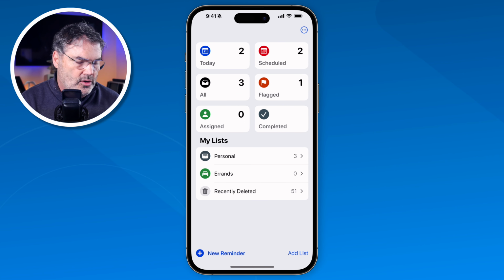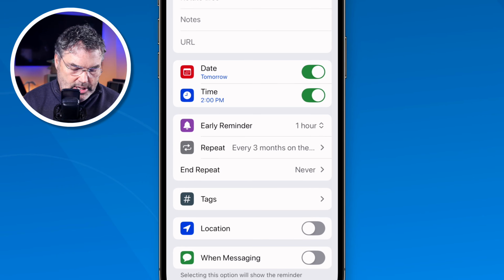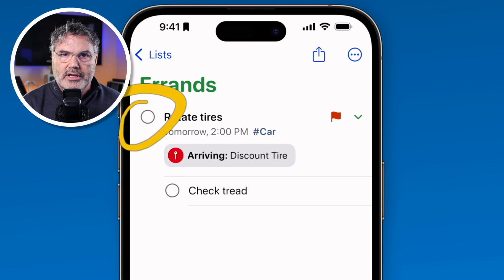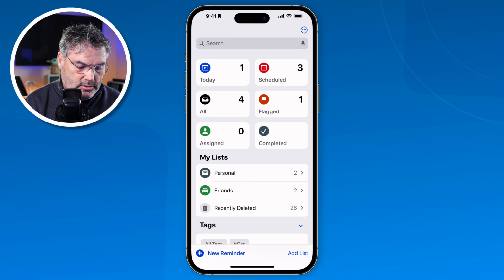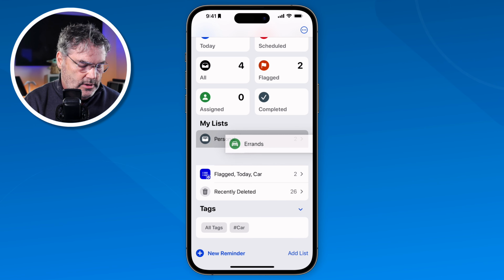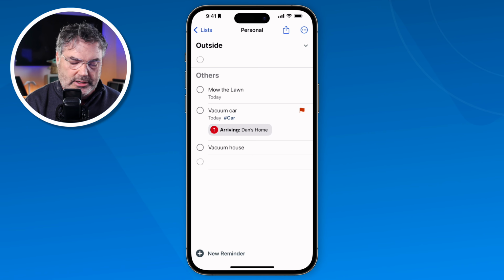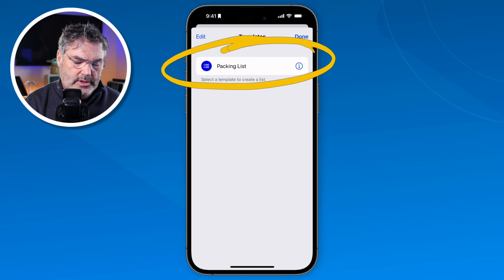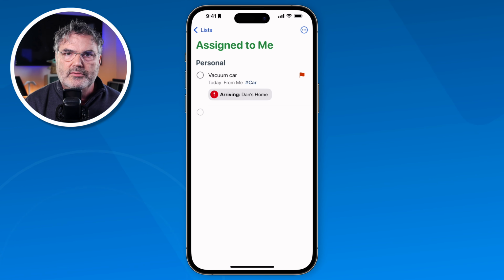Can the Reminders App Really Keep You Organized? Discover It's Power Tools!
Learn about the advanced features of the Reminders app on iPhone, including Tags, Smart Lists, and organizing with Folders and Sections. These tools help keep tasks structured and easy to manage. Watch how to make your reminders work smarter for you.

Chapters:
00:00 - Introduction
00:39 - Reminders App Basics Recap
01:53 - Reminder Details
02:22 - Change Name, Notes, and URL
02:43 - Add Date and Time
03:11 - Early Reminder
03:30 - Repeat Reminders
04:54 - Add Tags for Categorization
05:23 - Location Reminders
06:39 - When Messaging
06:51 - Flag & Priority
07:08 - Add Subtasks
07:38 - Add an Image
09:16 - Shortcuts for Details
10:10 - Tags Up Close
11:33 - Smart Lists
16:11 - Create Folders for Lists
18:04 - Pin Lists
18:32 - Hide Lists
19:13 - Add Sections to a List
21:07 - Change List View
21:53 - Templates for Lists
23:02 - Delete a List
25:37 - Share a list
28:56 - Wrap Up
29:58 - About Me